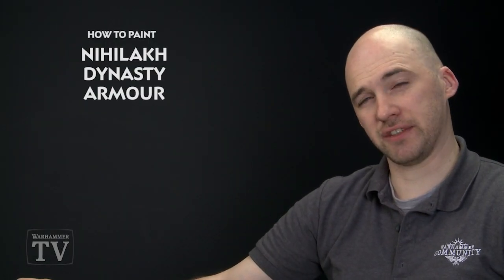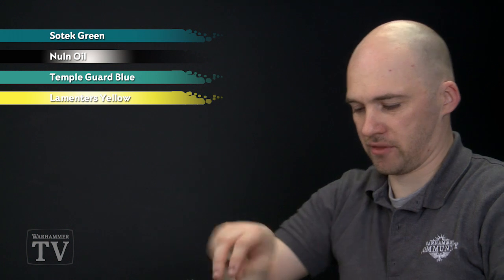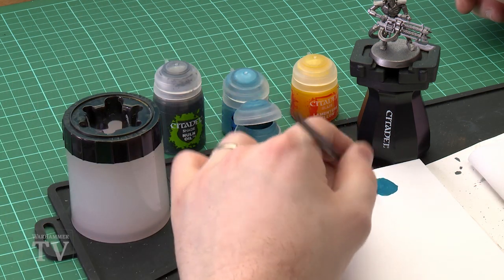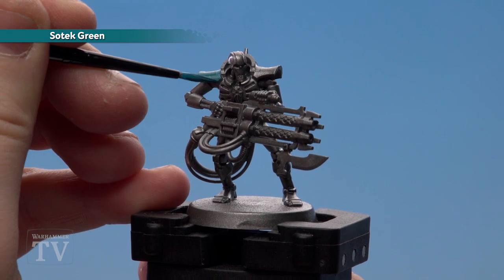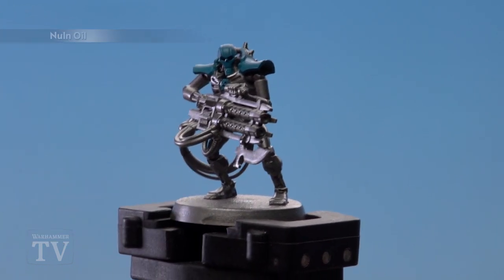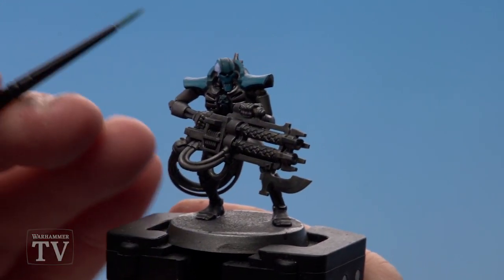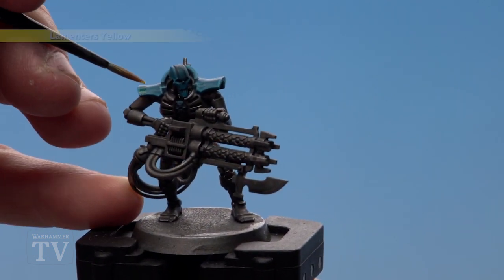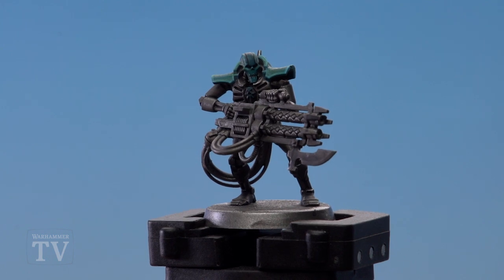WHTV Tip of the Day: Nihilakh Dynasty Armour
In today's video, Chris shows you how to paint the armour of the Necron Nihilakh Dynasty.